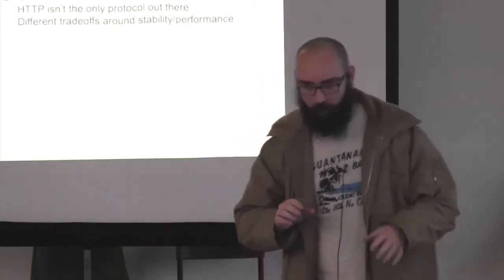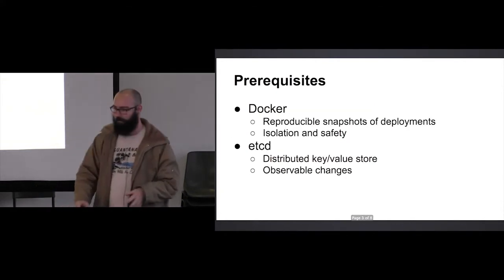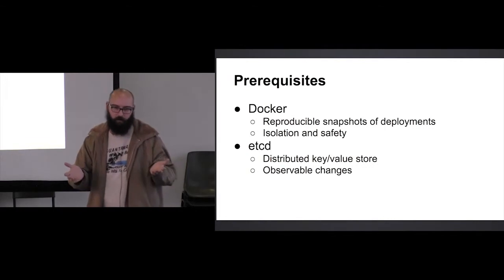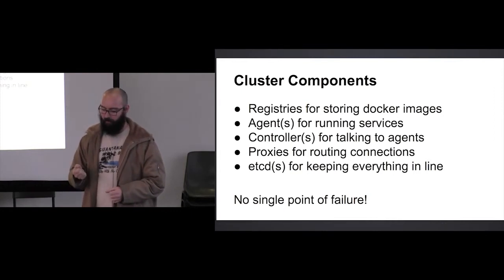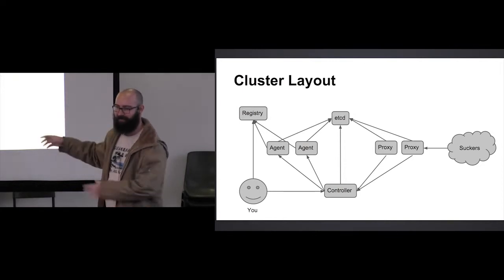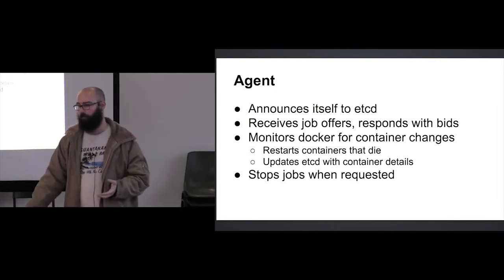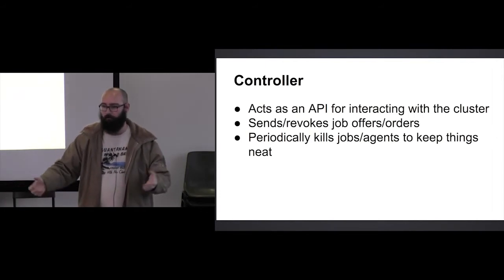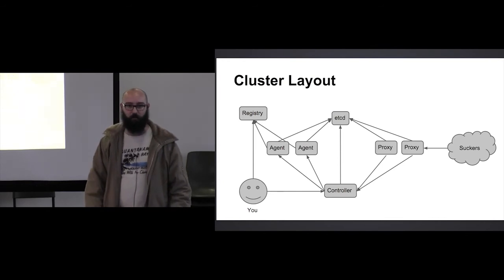Dropping+Anchor+–++Using+Node+and+Docker+to+build+highly+available+systems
Using Node and Docker to build highly available systems